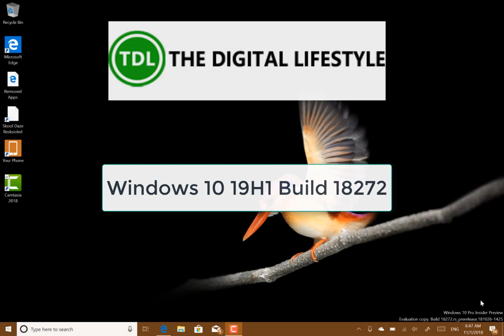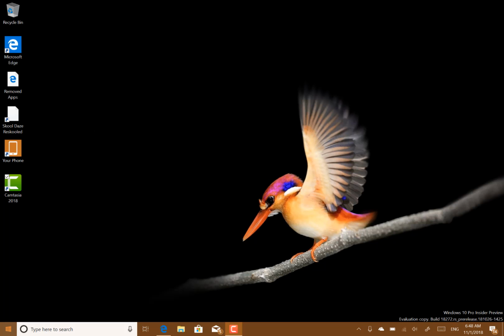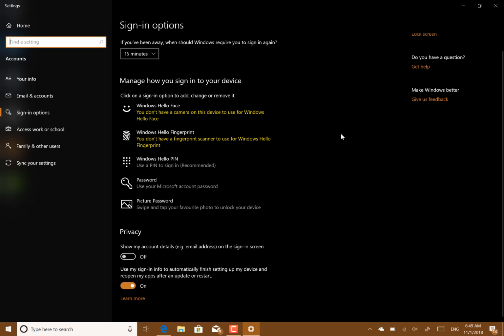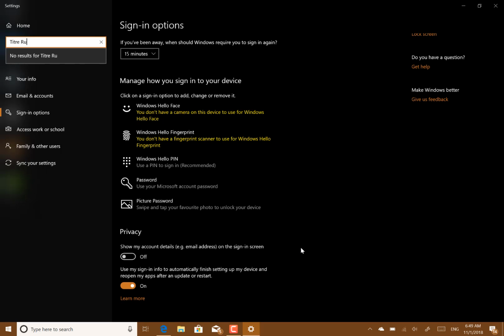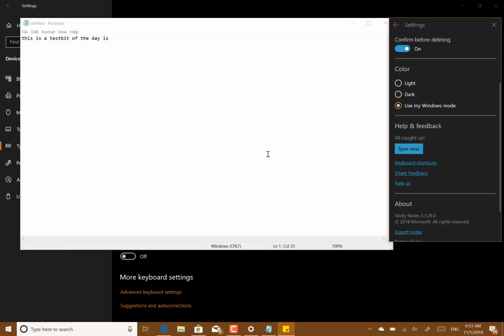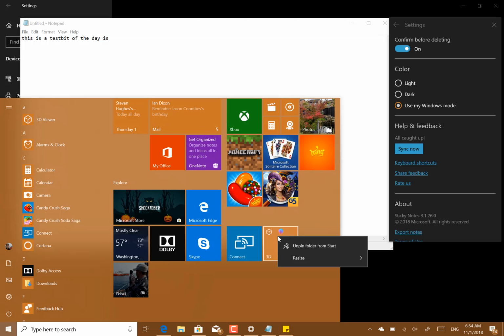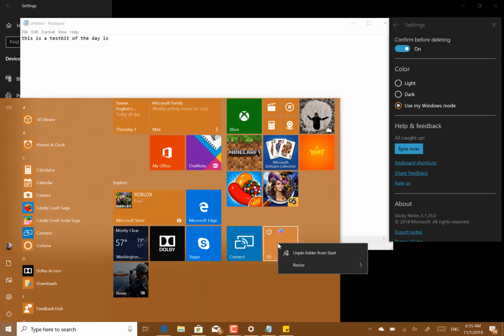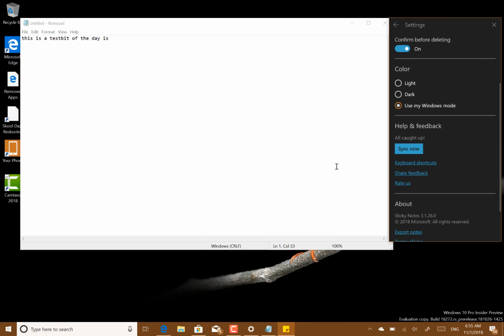Hands on with Windows 10 19H1 Build 18272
In this video, I look at the changes in the new 19H1 build of Windows 10. Build 18272 has new Windows sign in options, new keyboard options and updated apps.
I also look at the known issues and other fixes with the build.